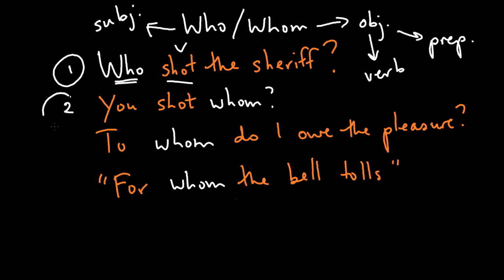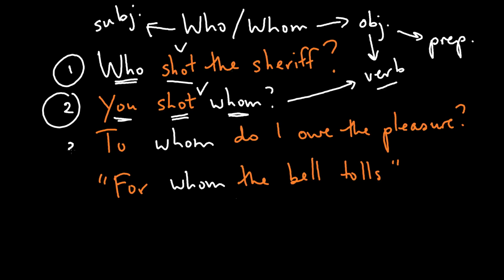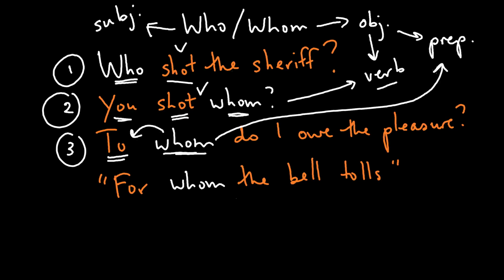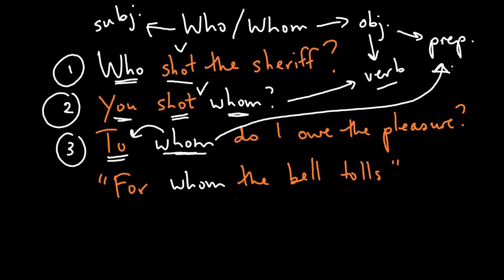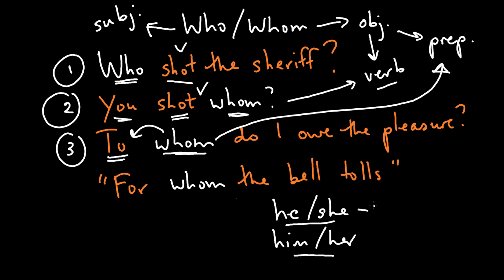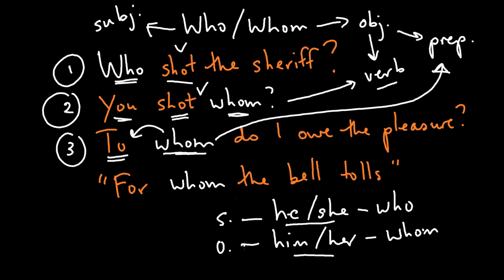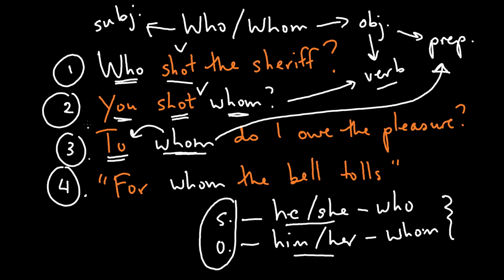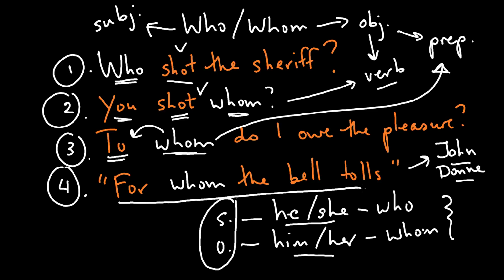Who vs. Whom | Pronouns | Parts of Speech | The Nature of Writing